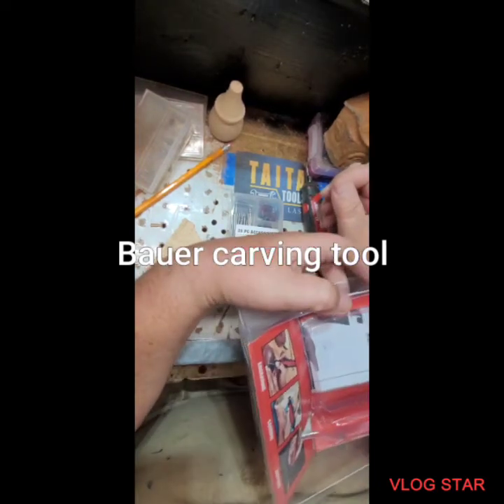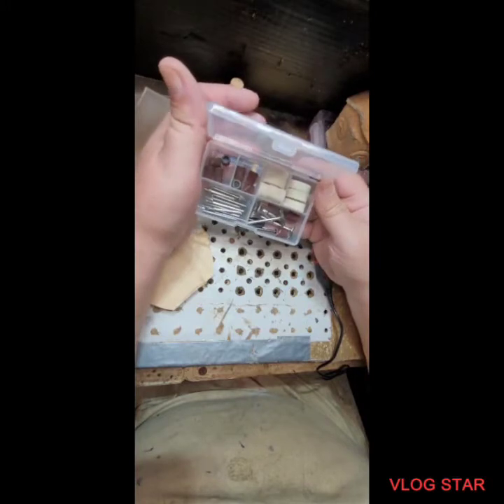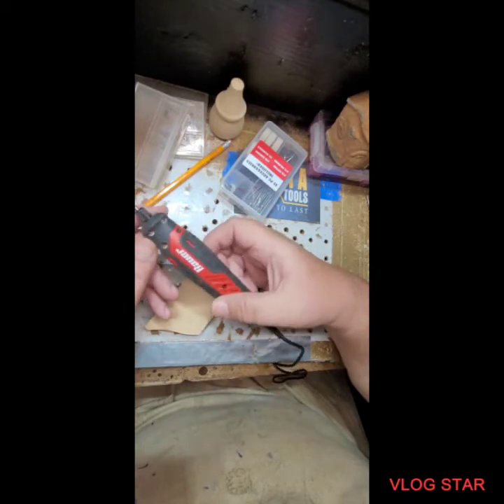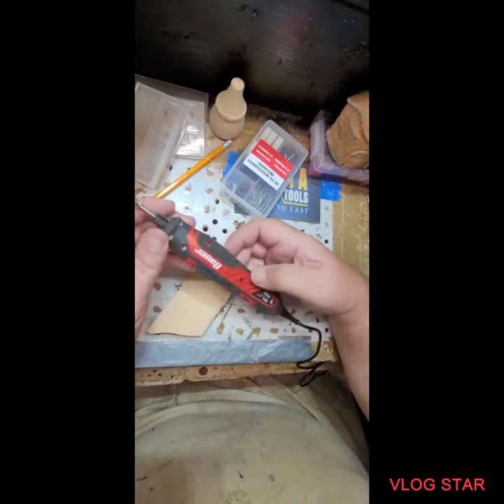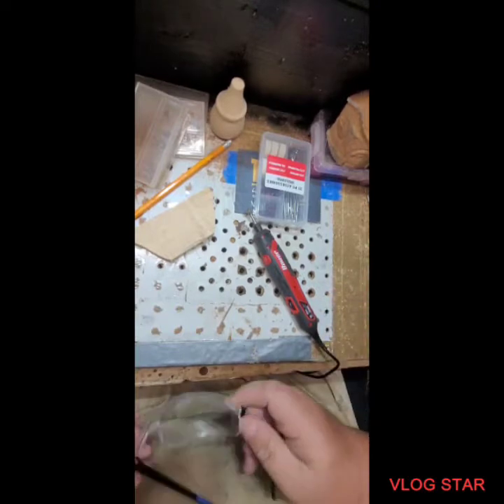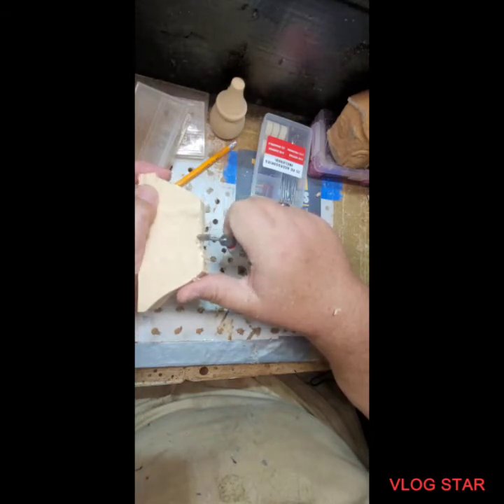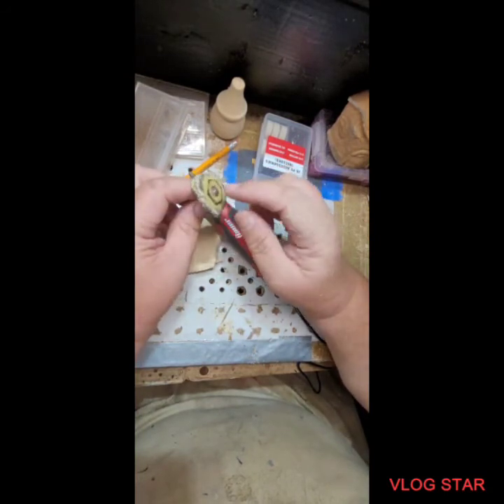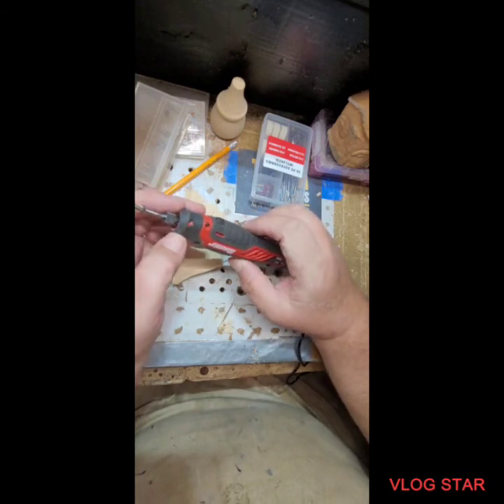bauer variable speed rotary tool